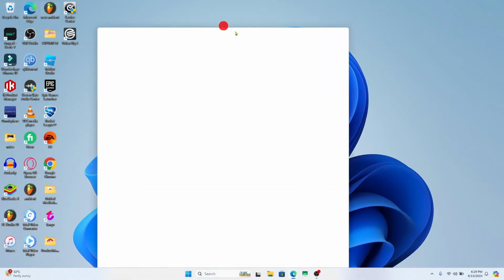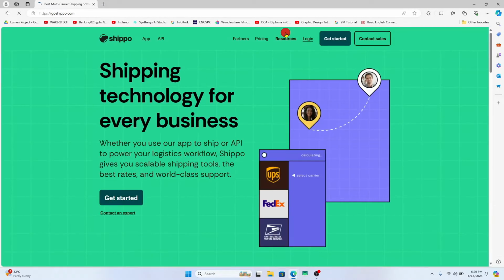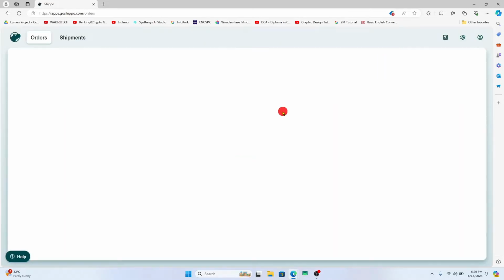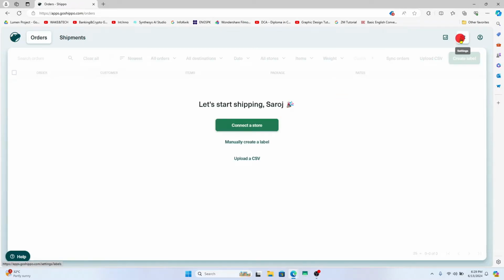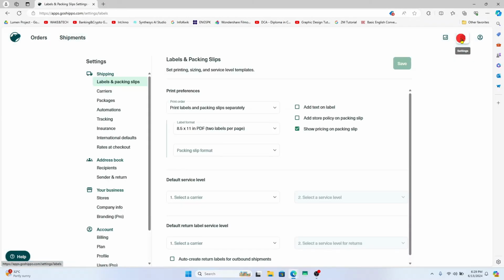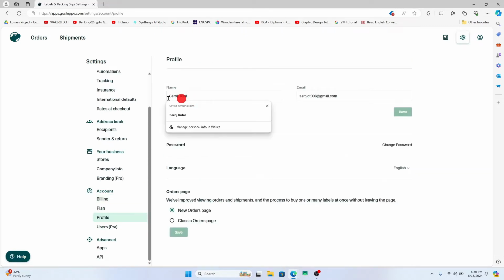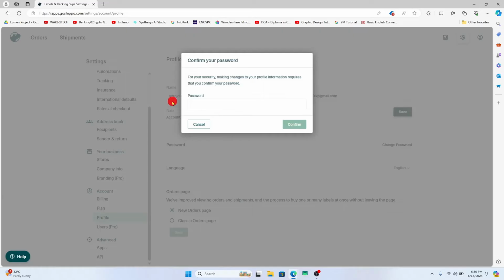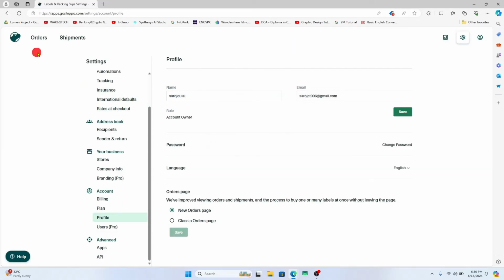How to Change Your Username on Shippo? 2024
Interested in updating your username on Shippo? This tutorial will guide you through the straightforward process of changing your username within the Shippo platform. Follow these easy steps to personalize your account and ensure your shipping management experience is seamless and tailored to your preferences.